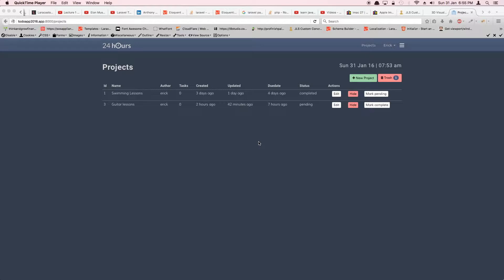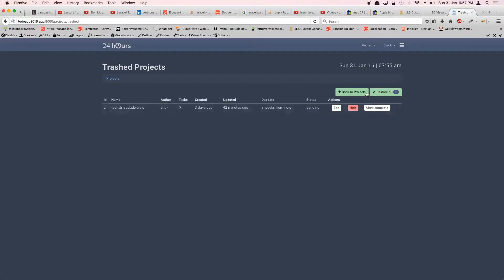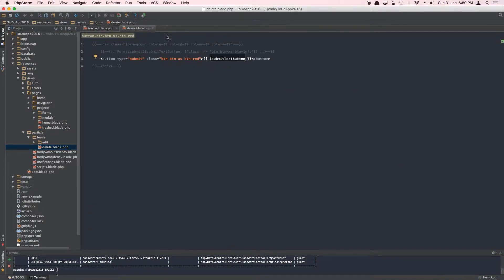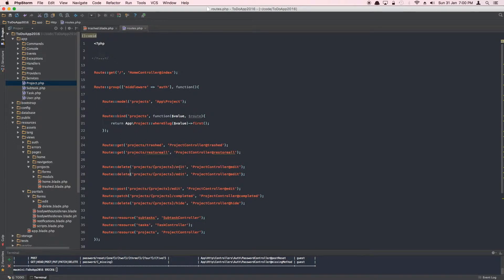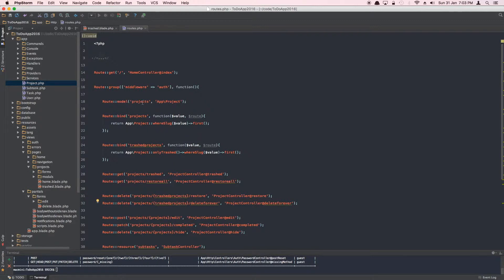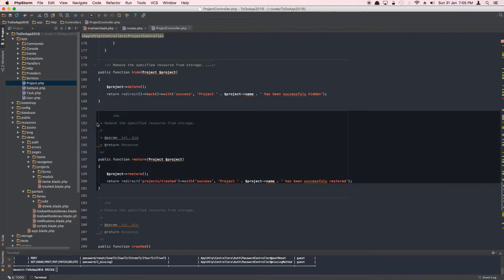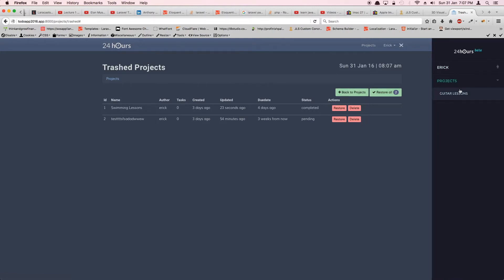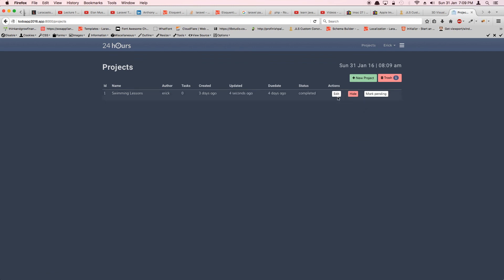Laravel To Do App: RESTORE/DELETE PROJECTS FOREVER (16/25)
In this video, we will create restore & delete methods in our controllers which will let a user restore any selected soft deleted project or delete it forever.